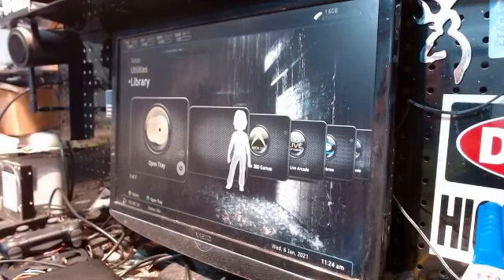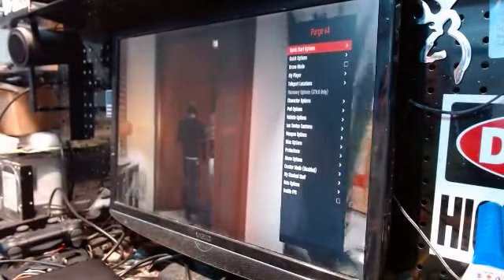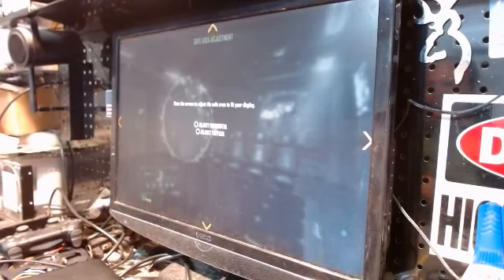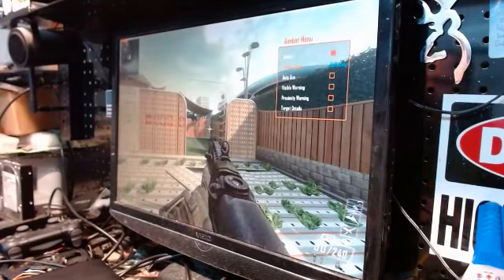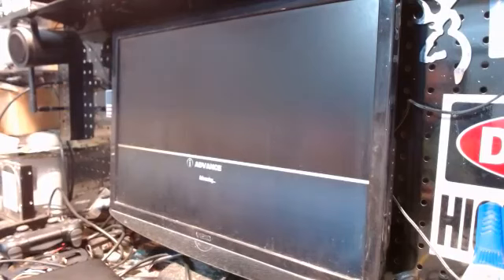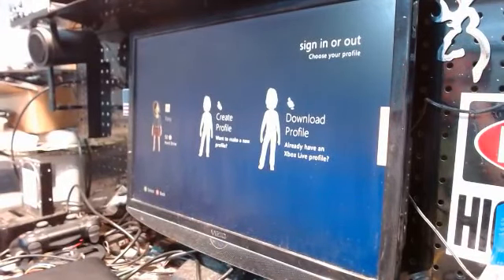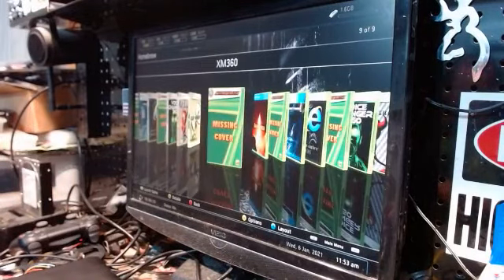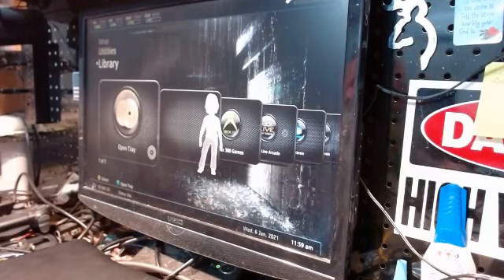Xbox 360 Rgh for Brayden By Tony Mondello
Brayden,
HEre we go One Xbox 360 Rgh 250 gig drive Fully loaded. She is up on Alliance Servers with a 10 day trial of Purge 4.0 Bo2 Mw3 and Ghosts off hosts as well as Jiggy and Sentinel for Zombies. Ncaa 14 Revamp Mod installed just get your roster and download your profile you are good to go. Thank you so much for your business shipping her out this afternoon.